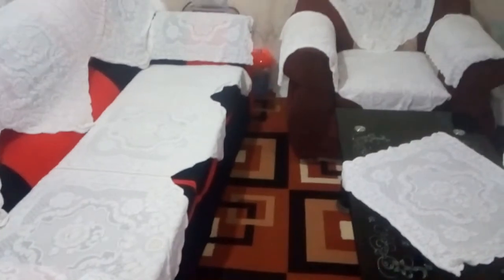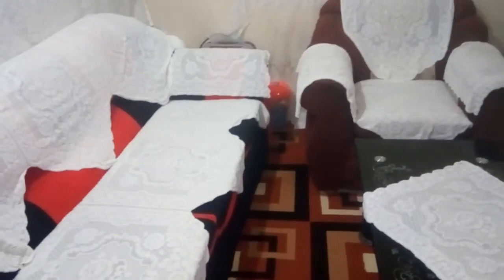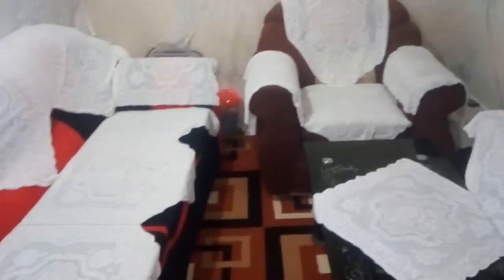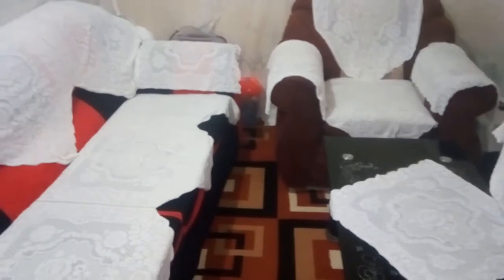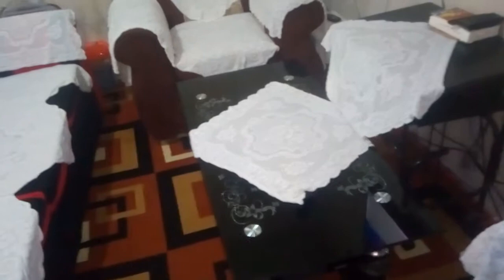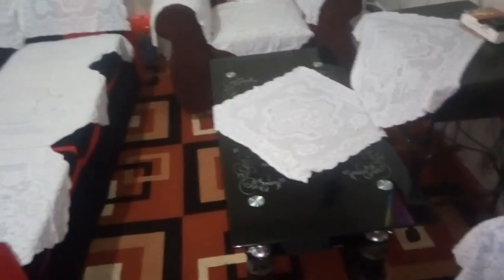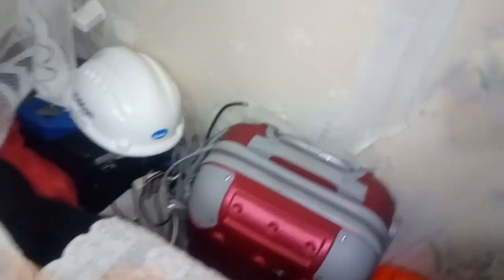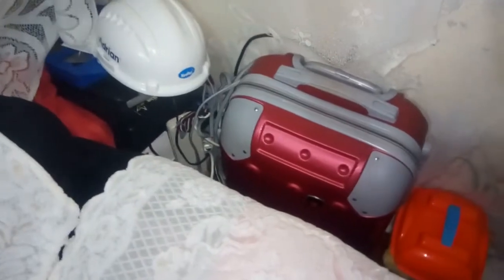Bedsitter arrangements ideas(part 2).How to utilize a small space in your house.